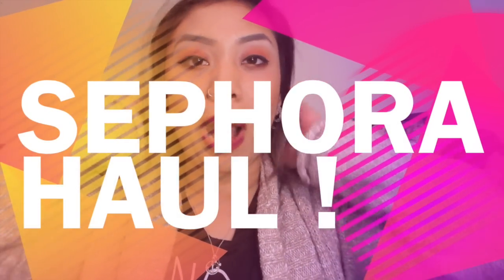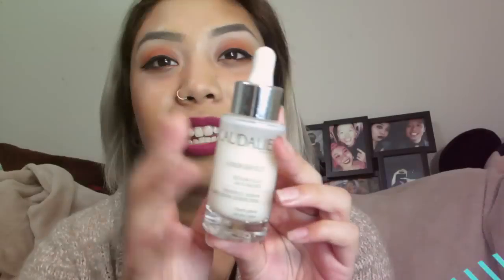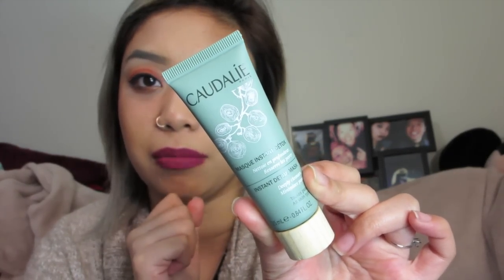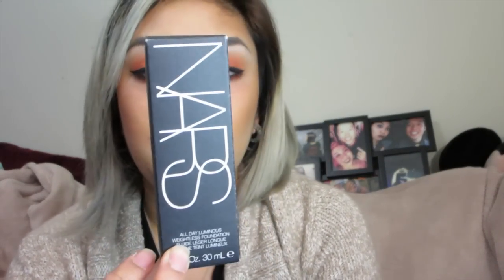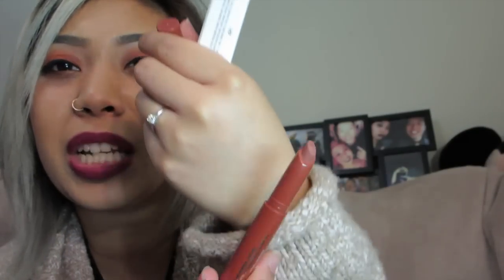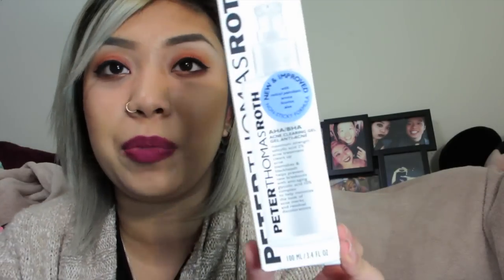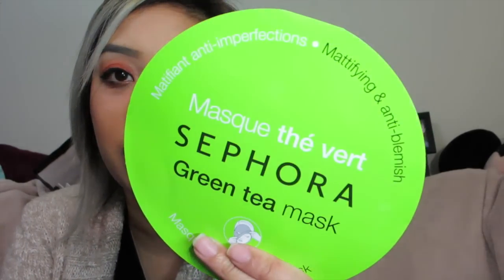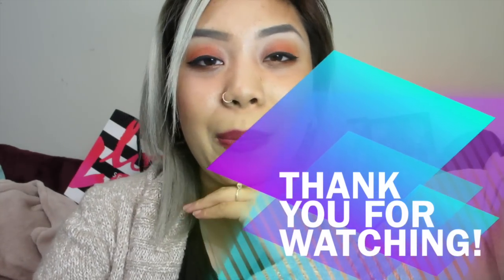Collective S E P H O R A Haul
** WATCH IN HD ** EXPAND **

I am seriously having so much fun editing these videos! They are 10x easier than Windows Movie Maker! I cant believe it has taken me so long to do this. Obviously it's not where I really want to be as far as quality and of course the background of my videos but it is a work in progress! I hope you guys stick around for more fancy videos like these! XOXO

Here are some answers to your FAQs:
What is on my lips: Stila Liquid Lipstick in 'Aria'

Lilo & Stitch - He Mele No Lilo